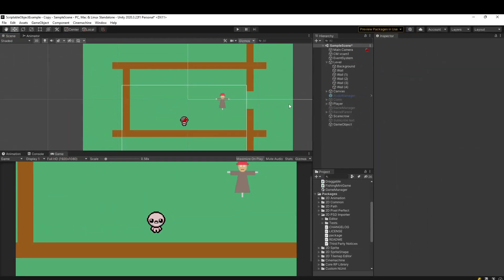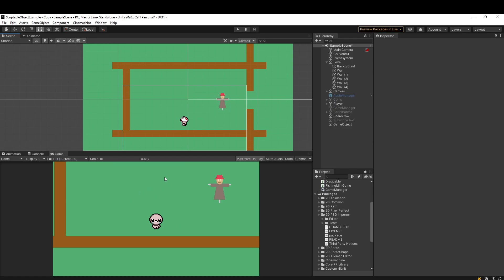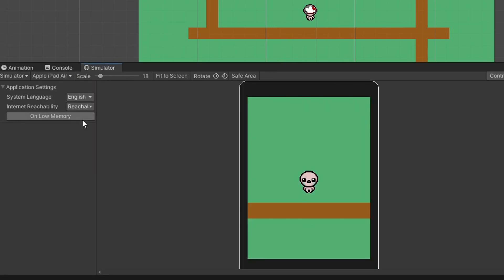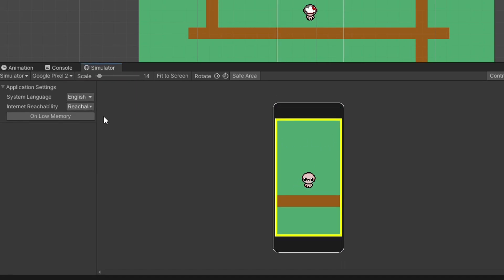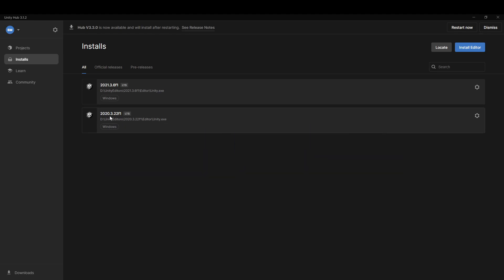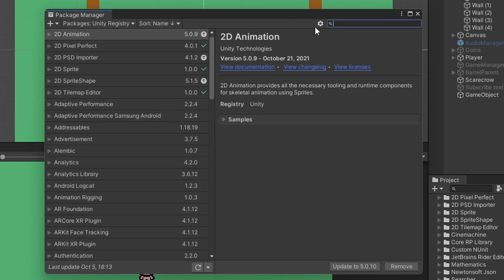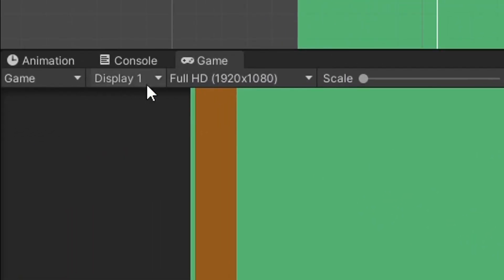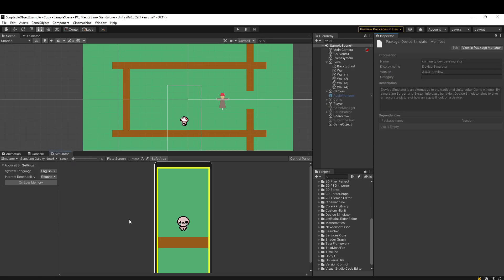Test Multiple Phones with Unity Device Simulator!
With how many phone models are out there mobile development can be overwhelming. Many new developers stick to a single phone when testing their games and layouts, only to find issues with other phone models once they publish to the app store.

Unity provides a device simulator to test your games on in the Unity Editor to play around with a huge list of devices and see how your game performs on them. This is a really powerful tool, I would call it a must have, even though it is still being developed by Unity.